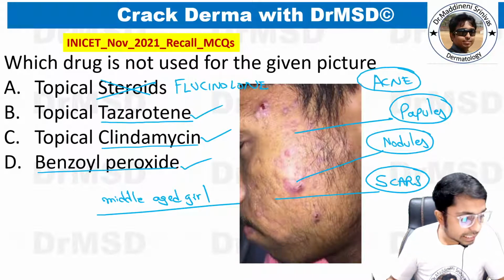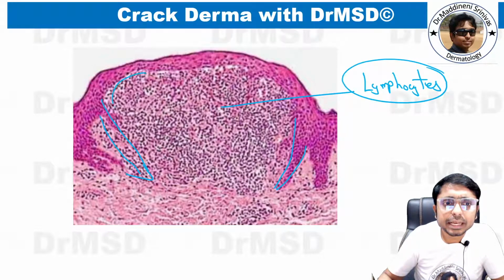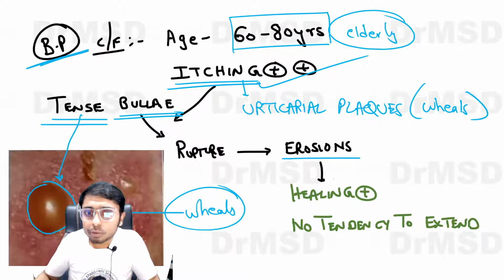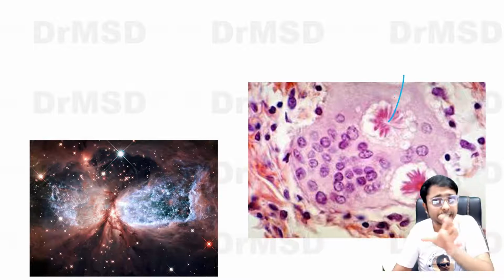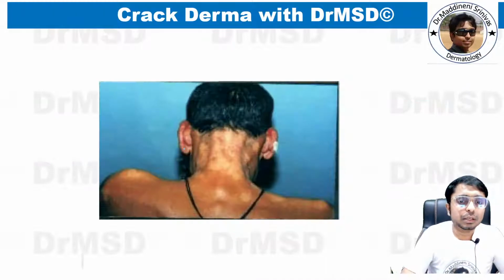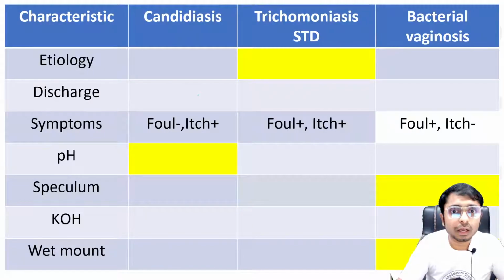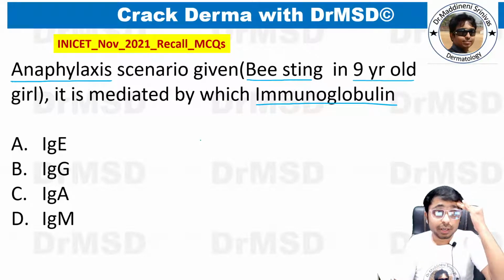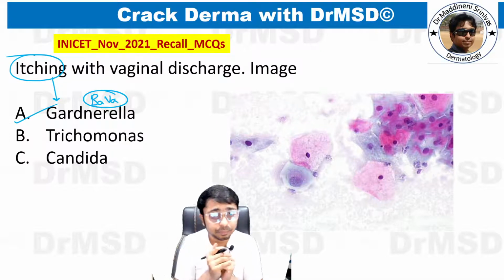INICET NOV 2021 | Dermatology Recall Question Analysis | Crack Derma with Dr Maddineni Srinivas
1. NEET PG
2. Skinpedia
3. Dermpedia
4. Dermapedia
5. DRMSD
6. Dr Maddineni Srinivas
7. Skin Encyclopedia
8. Derma Encyclopedia
9. NEET PG
10. INICET
11. NEXT 2026
12. NEXT 2027
13. FMGE
14. MRCP
15. USMLE
16. PLAB
17.  PYQs
18. IBQs

Lichen nitidus ??
Herpes zoster ??
Bullous pemphigoid ??
PKDL ??
Sporotrichosis ??
STDs
Acne
Steroids
Tazarotene
Clindamycin
Benzoyl peroxide
Lichen planus
Lichen nitidus
Scabies
Bullous Pemphigoid
Dermatitis Herpetiformis
Pemphigus Vulgaris
IgA Pemphigus
Sporothrix schenckii
varicella chickenpox
amiodarone
Fluconazole
Metronidazole
Anaphylaxis
Oil red o stain

Key Points on Acne and Treatment:
Grades of Acne:
Grade 1: Predominant comedones – treated with topical retinoids (tretinoin, adapalene, tazarotene).
Grade 2: Predominantly papular lesions – add topical antibiotics (clindamycin, nadifloxacin, or benzoyl peroxide).
Grade 3: Pustular lesions – oral antibiotics (doxycycline, minocycline).
Grade 4: Nodulocystic acne – treated with oral isotretinoin.
Exceptions & Facts:
Topical steroids do not treat acne except conditions like acne conglobata and acne fulminans, where oral steroids reduce inflammation.

Additional Dermatological Highlights:
Lichen Nitidus: Pinhead papules in children; hallmark histology includes "claw clutching ball" appearance.
Bullous Pemphigoid: Tense bullae in the elderly, often treated with steroids.
Sporotrichosis: Linear nodules post-vegetative trauma (e.g., thorn prick); treated with itraconazole or potassium iodide.
Sexually Transmitted Infections:
Trichomoniasis: Green frothy discharge, strawberry cervix; treated with metronidazole.
Clue cells identify bacterial vaginosis.

TargetNEETPG NEXT SkinMCQs DrMSD INICET FMGE UPSC USMLE MRCP PLAB WORLD_WIDE_DERMA AIIMS
Herpes zoster shingles??
Bullous pemphigoid ??